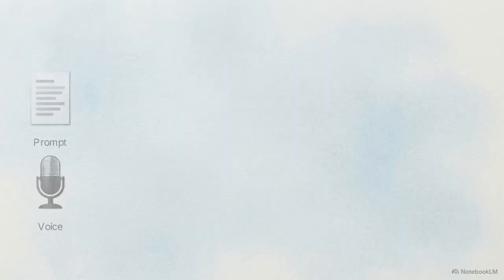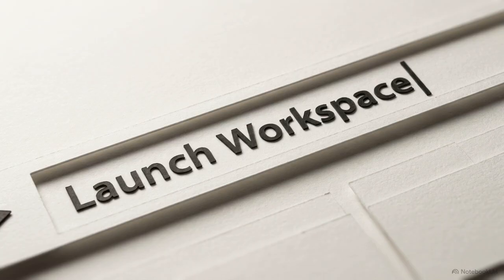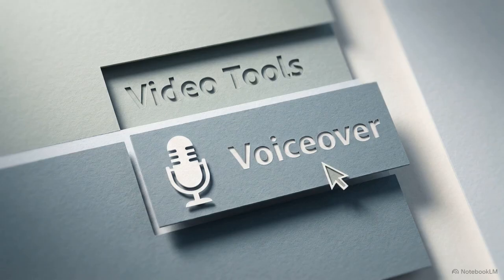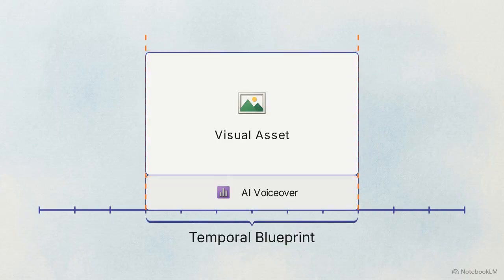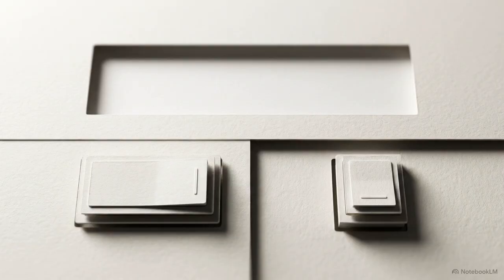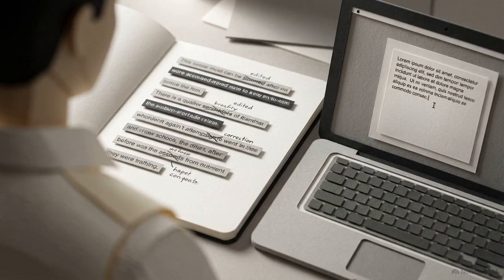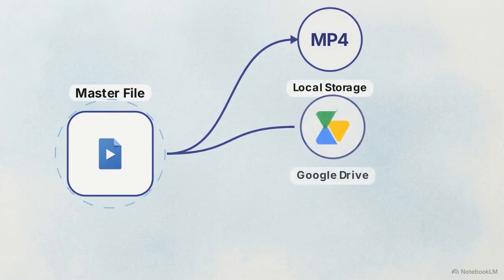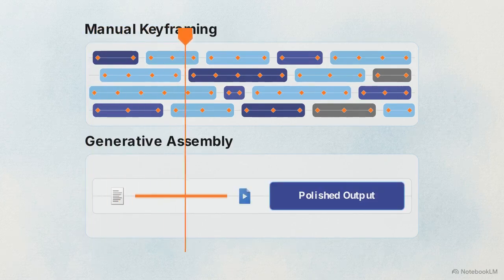Google Vids and no one is talking about it!!!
check out this new update another free tool from google that no one is talking about look at k @ vids.new